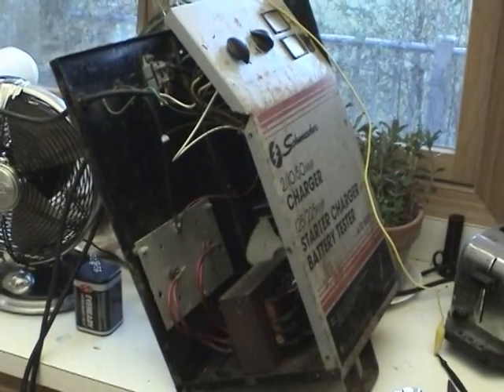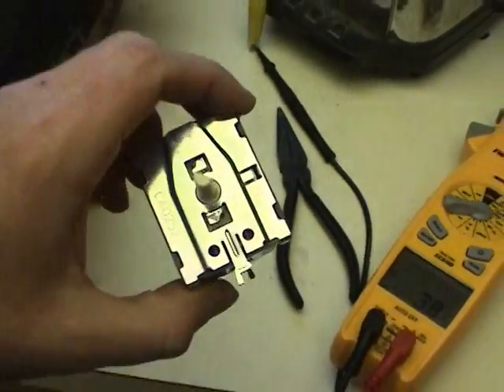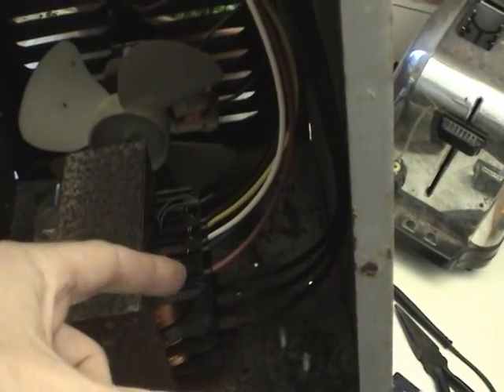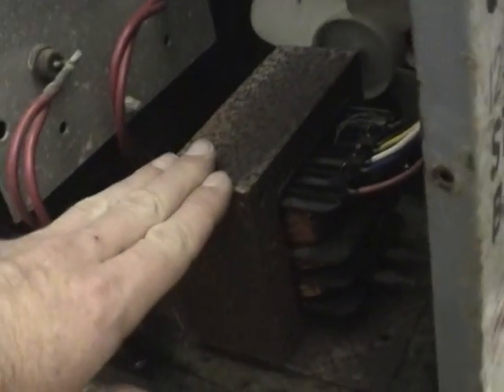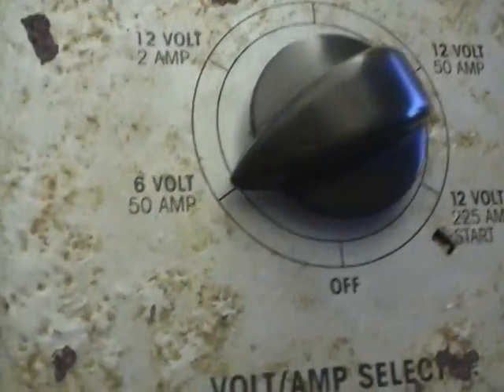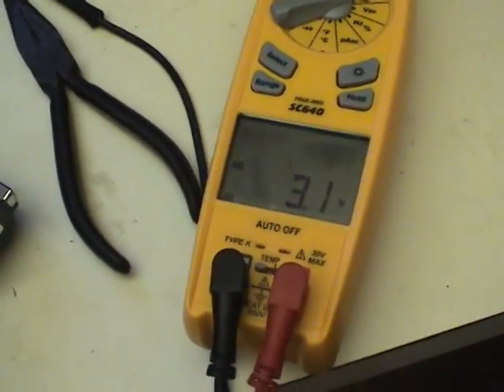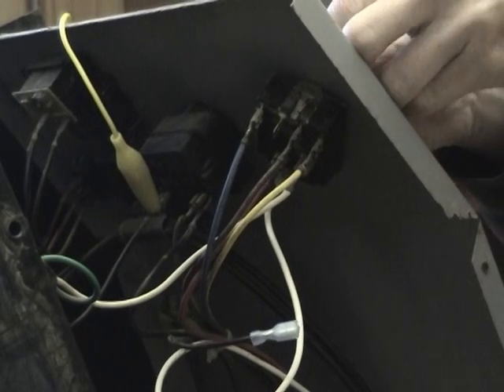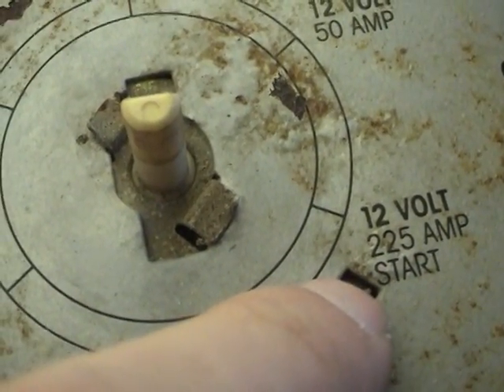Schumacher SE-2158 Battery Charger Repair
This video shows the process of repairing this Schumacher SE-2158 battery charger.  In this particular case, the charging capacity selector switch had an intermittent contact on the 12V/10A setting (probably the most used setting for this charger).  The switch replacement was quite straight forward and went very well.  I now have a capable battery charger for almost any occasion that only cost me $25 in repairs.  It’s amazing that this thing was left on the side of the road.  It’s got allot of life left in it. (1/18/2016)